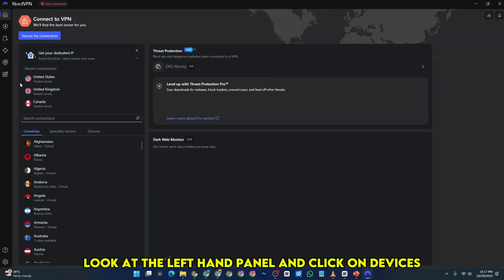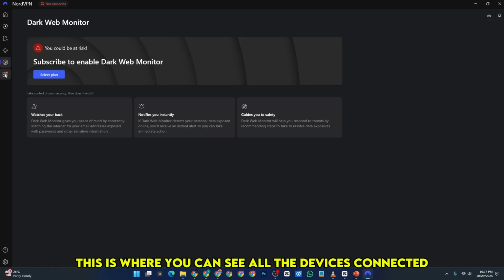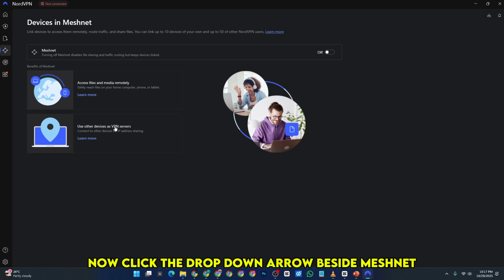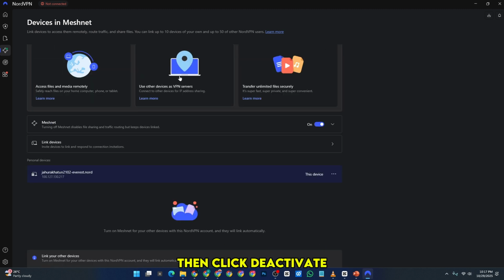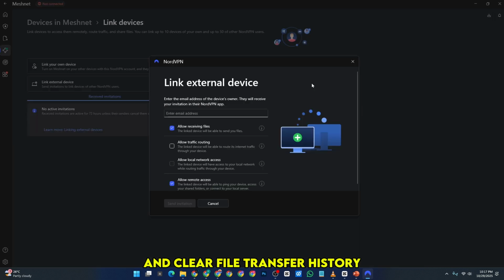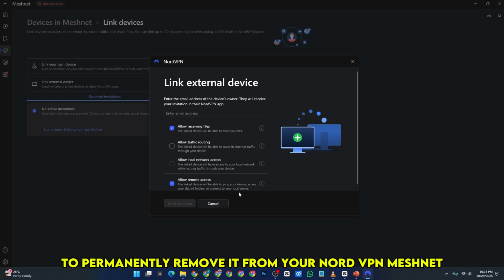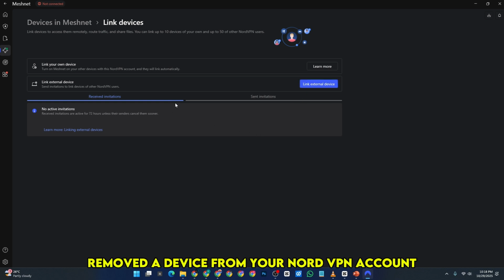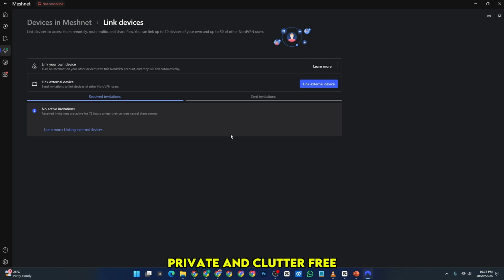How To Remove Device Nordvpn Tutorial - 2026 (Step by Step)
How To Remove Device Nordvpn Tutorial
In this video, you will learn how to remove a device from NordVPN with an easy step-by-step tutorial. We cover the process of managing connected devices, revoking access, and ensuring your NordVPN account stays secure. Follow this NordVPN tutorial to quickly remove devices and maintain full control over your VPN connections.